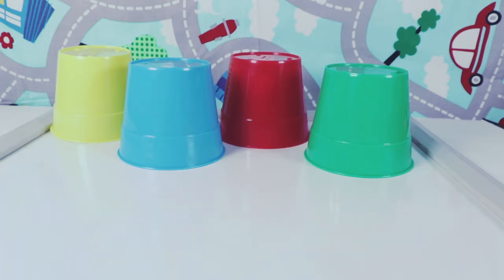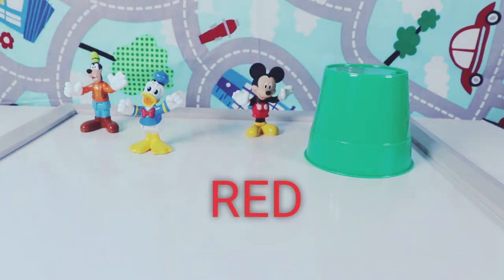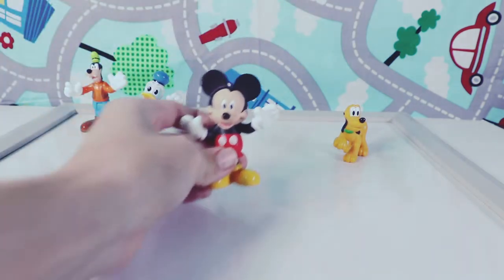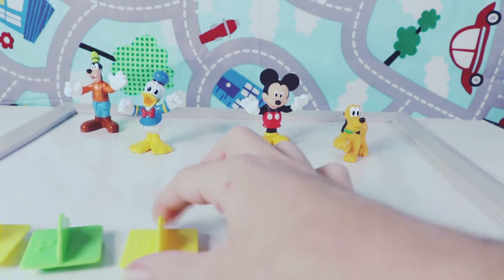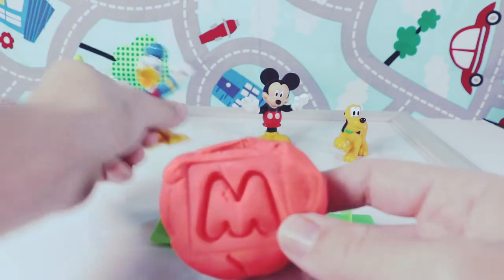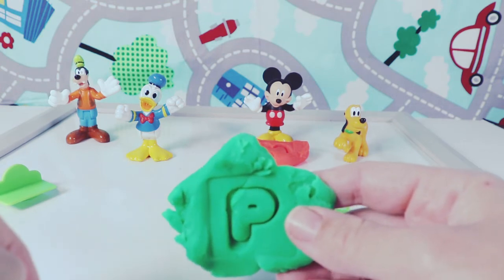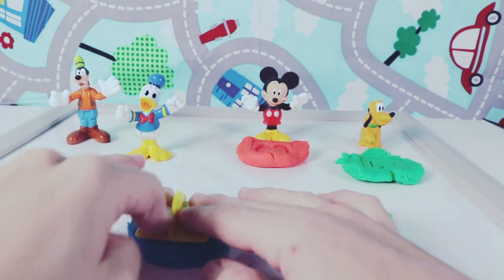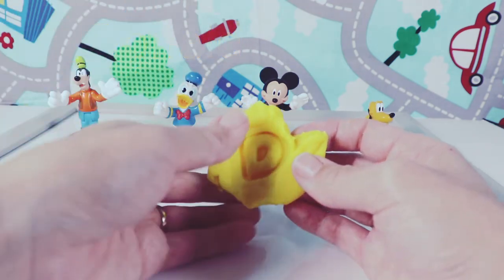Learn Letters Number Mickey Fun Kids Fun Colors Mix Match Puzzle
Welcome to our first video! We are so excited for you to come on a journey of learning with us!